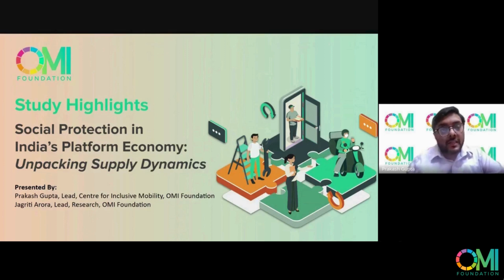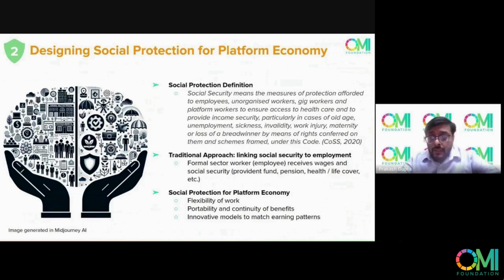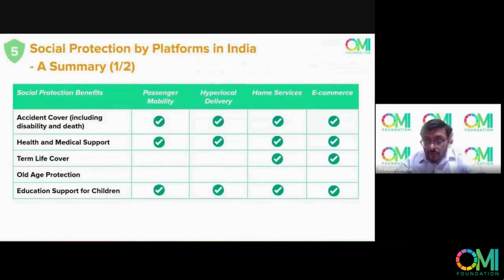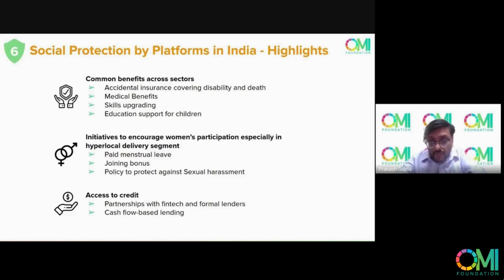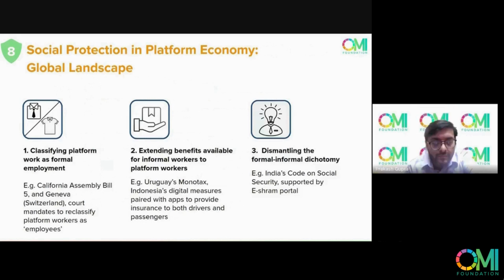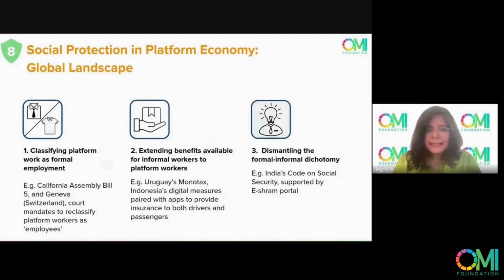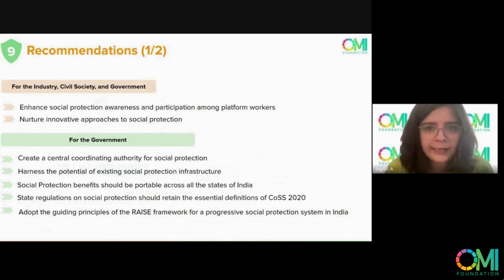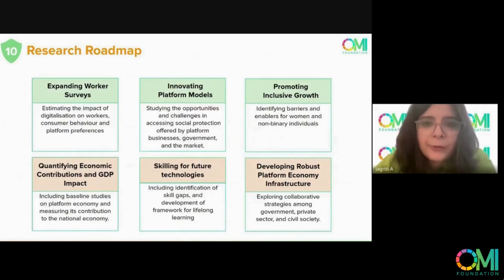Report Highlights - Social Protection in India's Platform Economy: Unpacking Supply Dynamics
OMI Foundation's recently unveiled its flagship report, ‘Social Protection in India’s Platform Economy: Unpacking Supply Dynamics’. This report is a culmination of a ten month long study involving engagement with 14 crucial stakeholders from the industry and the government. The platform businesses studied impact the lives of over 45 lakh workers across several hundreds of cities and towns in India. The report also presents a comparative analysis of diverse global approaches for providing social protection. The findings and insights from this report will be informative in establishing a social protection infrastructure tailored for the platform economy in India. The full recording of the day's proceedings are available

In this video presentation, OMI Foundation's Prakash Gupta, Lead, Centre for Inclusive Mobility and Jagriti Arora, Lead, Research - both of whom are also co-authors on the report, look at its key highlights.